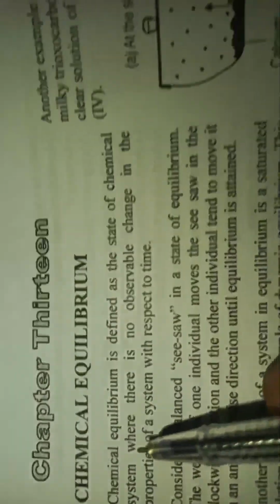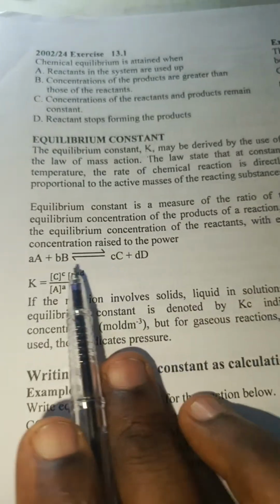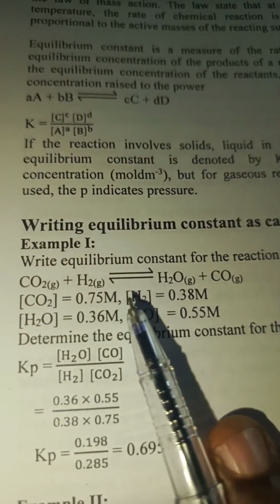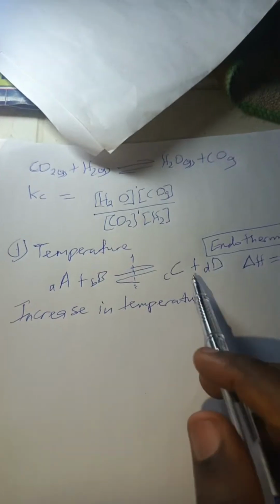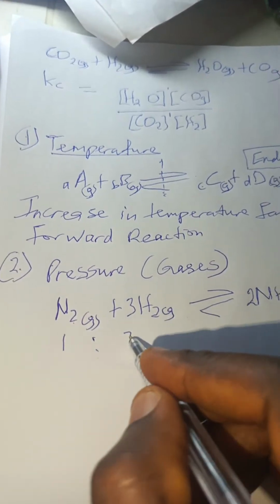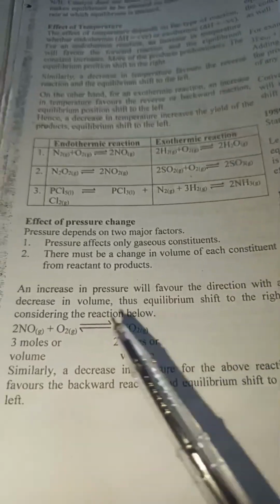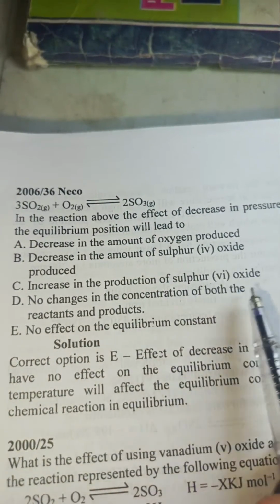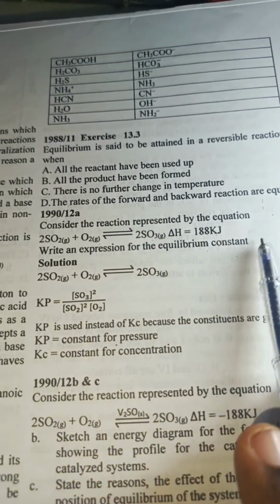JAMB UTME CHEMISTRY 2025: Chemical Equilibrium Chemistry Class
Get ready to ace the JAMB UTME Chemistry exam with this comprehensive video on Chemical Equilibrium!

In this video, we'll cover all the essential concepts you need to know in Equilibrium Chemistry Class, including:

 * What is Chemical Equilibrium? Understand the dynamic nature of reversible reactions and the conditions that lead to equilibrium.
 * Le Chatelier's Principle: Learn how to predict the effect of changes in concentration, temperature, and pressure on a system at equilibrium.
 * Equilibrium Constant (Kc): Master the calculation and interpretation of equilibrium constants, including their relationship to the position of equilibrium.
 * Applications of Chemical Equilibrium: Explore real-world applications of equilibrium principles, such as the Haber Process for ammonia production and the industrial production of sulfuric acid.

This video is perfect for:
 * JAMB UTME Chemistry students preparing for the 2025 exams.
 * High school students studying chemical equilibrium in their chemistry courses.
 * Anyone interested in learning more about this fundamental chemical concept.
Watch now and boost your confidence for the JAMB UTME!